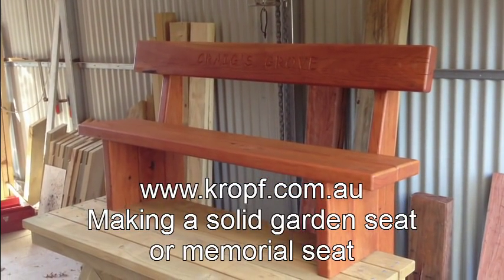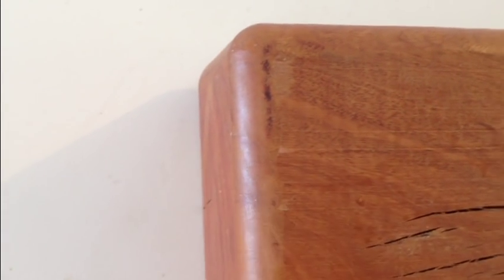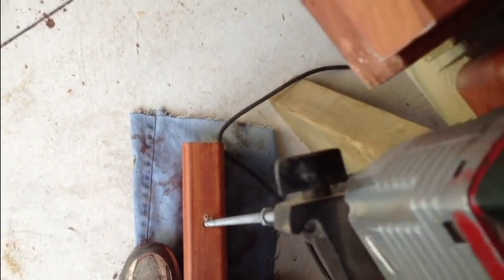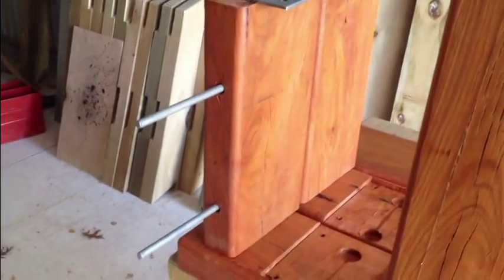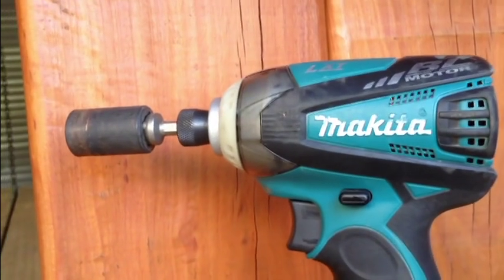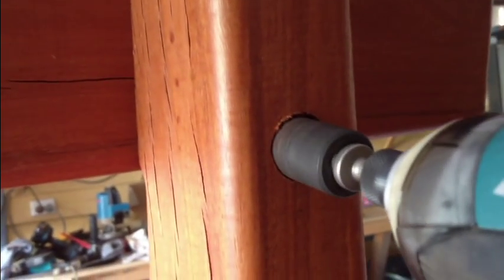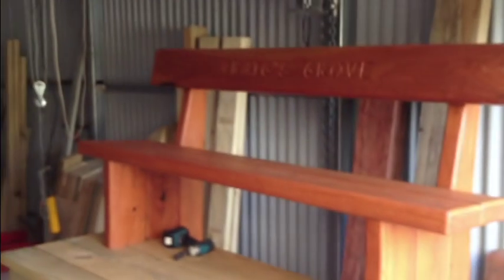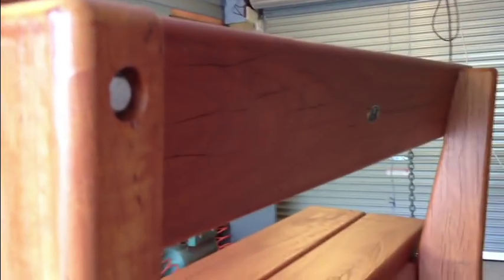making a garden bench seat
Make a solid memorial garden bench seat from dressed red gum sleepers. This video is on the construction method an kit components for the DIY guys.  These are heavy duty wooden bench seats that can be used in parks and gardens.